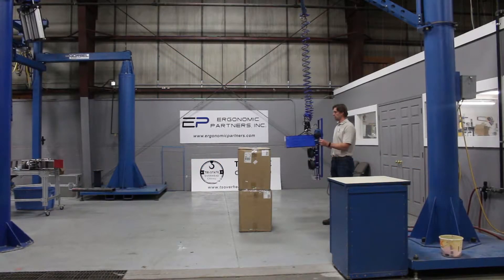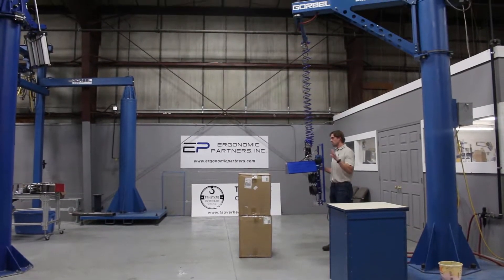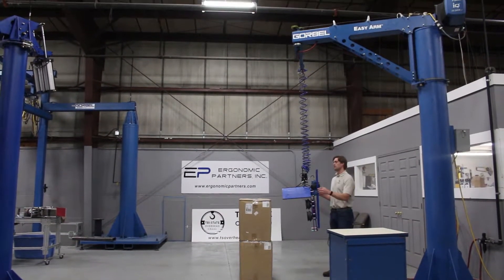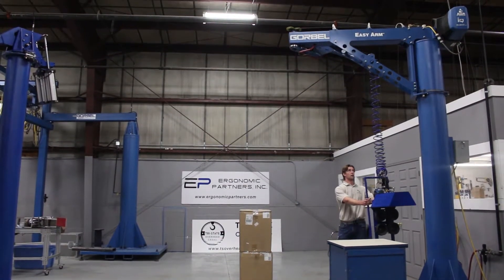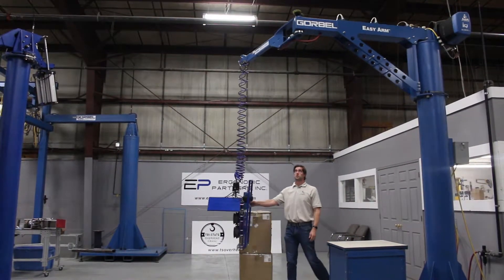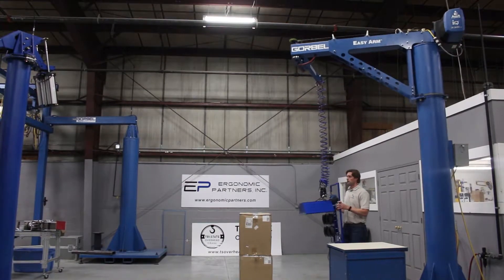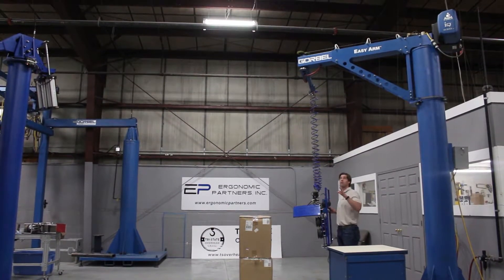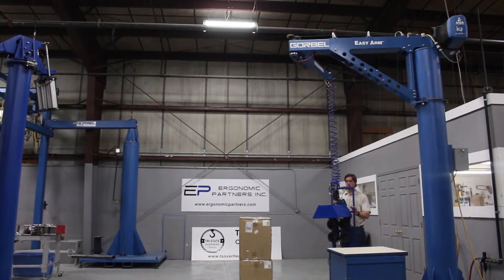Side Box Lifter with Gorbel Easy Arm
This vacuum grip tool picks up boxes from the side and has a custom high-low handle and zero gravity "float mode" control. The tool is integrated with the Gorbel Easy Arm and features Ergonomic Partners force sensing handle design and gripper safety circuit which prevents the operator from releasing the boxes in mid-air. See more of our box lifting tools on our